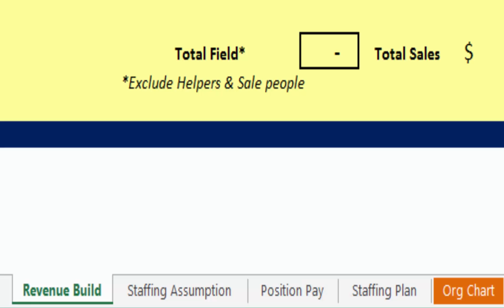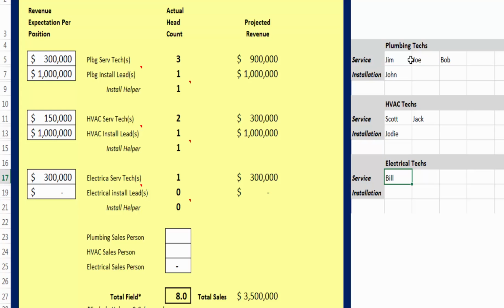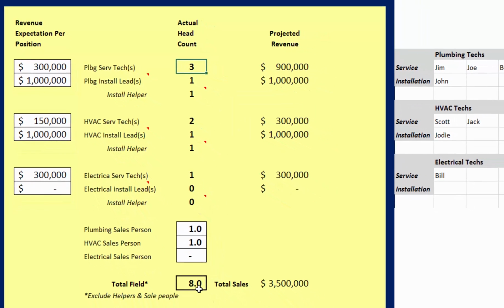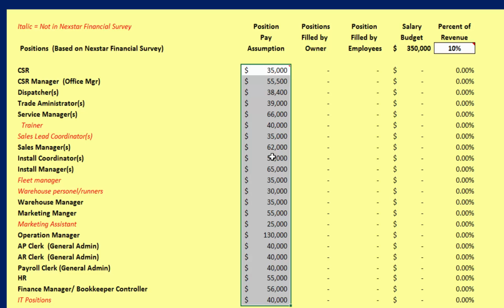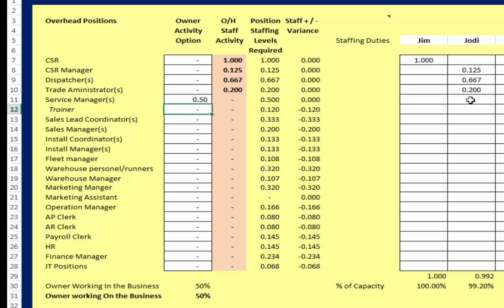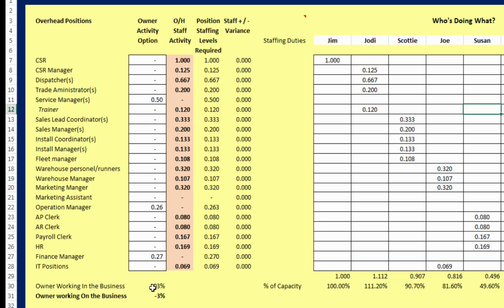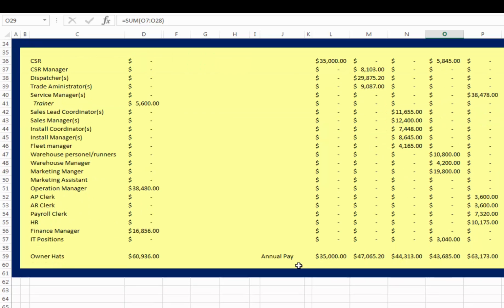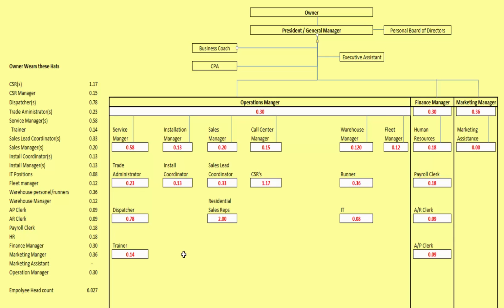Staffing Model Overview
Jim Hamilton

If you are looking to get your foot in the door to making profits, I'm your doorknob.